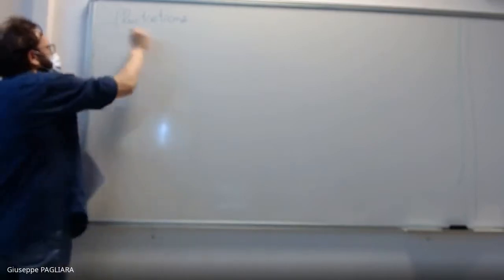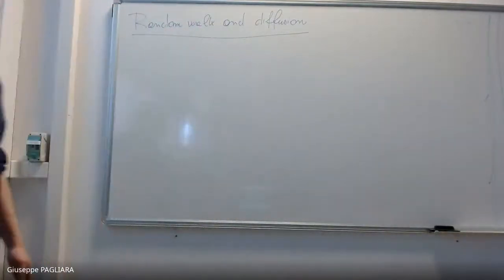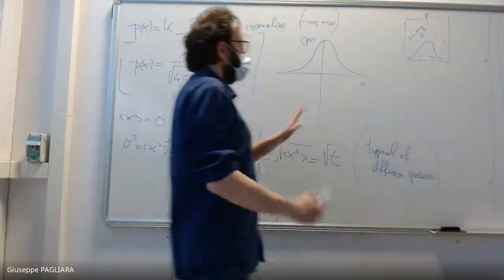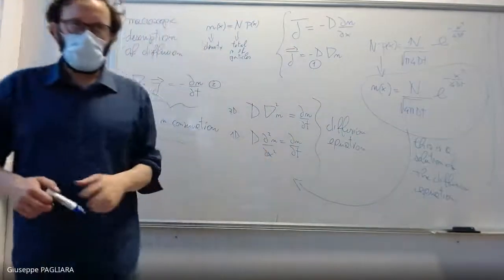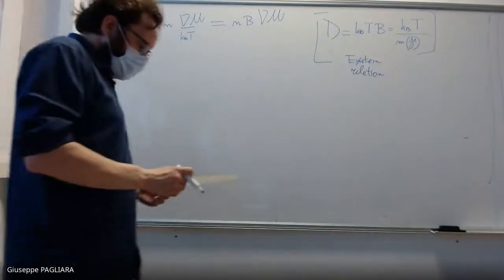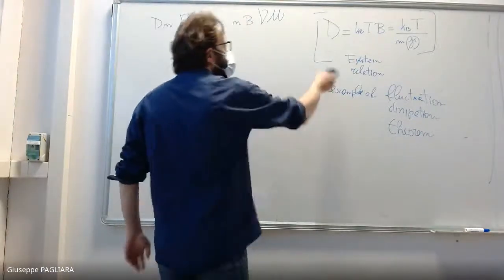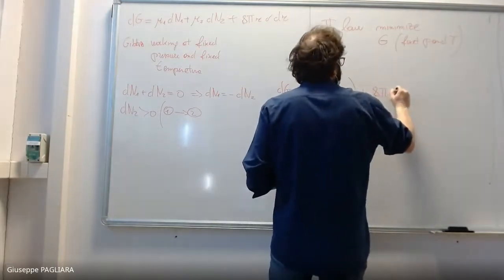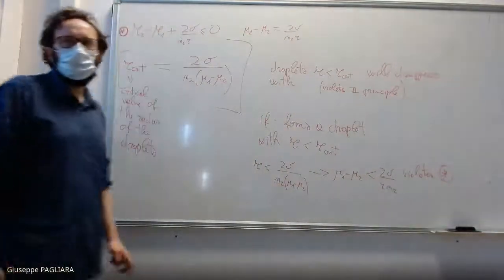Statistical physics (01-06-21)